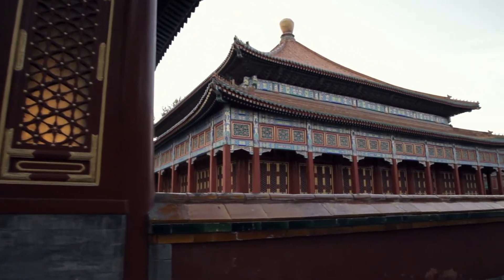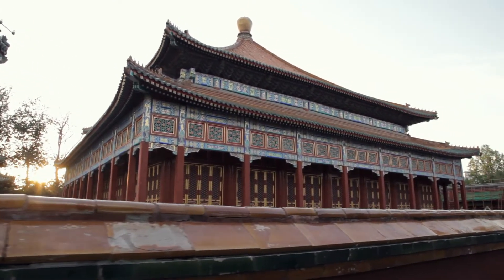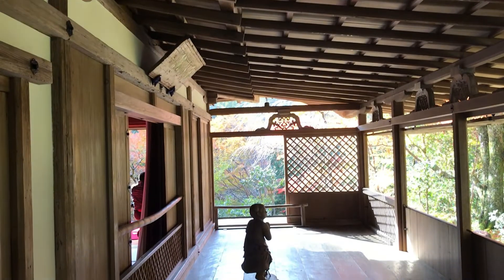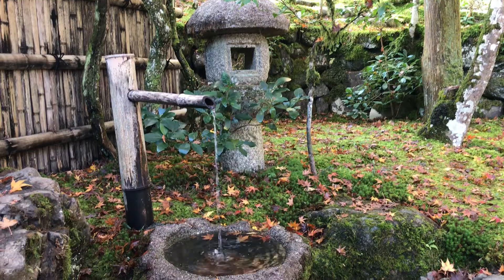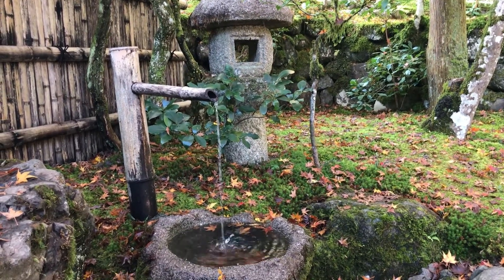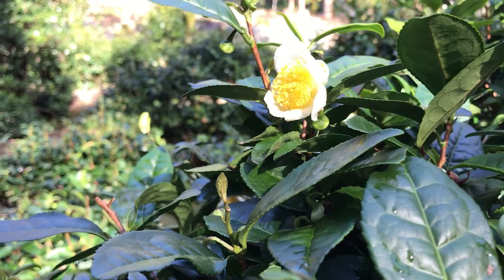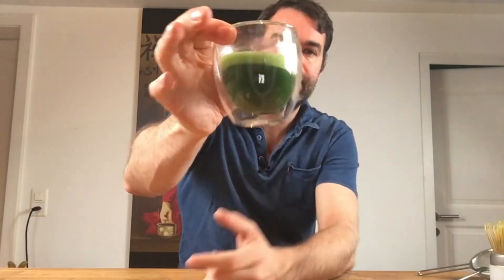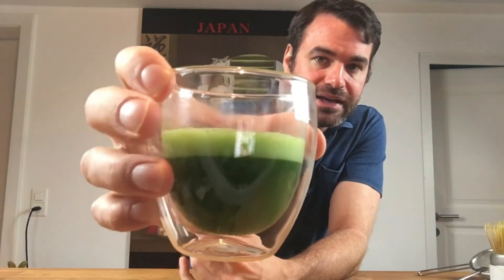All About Okumidori Matcha: The History and Taste of Okumidori Matcha